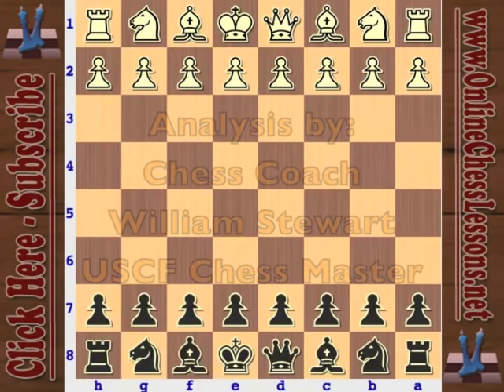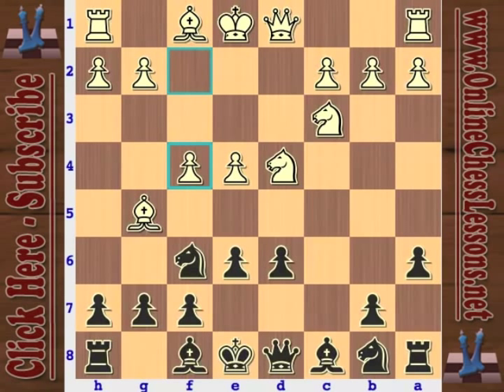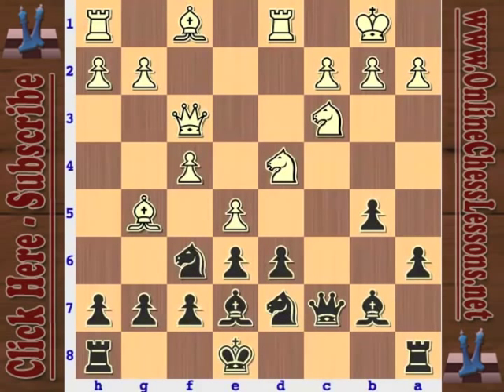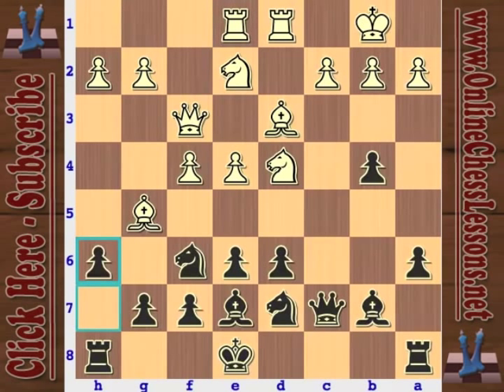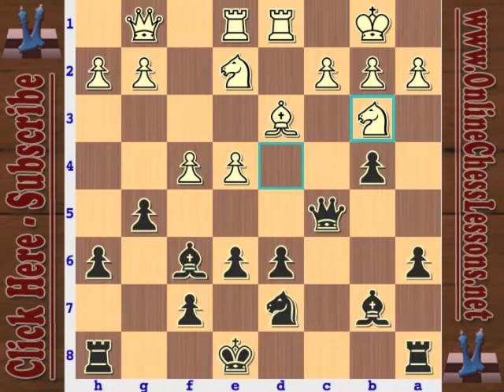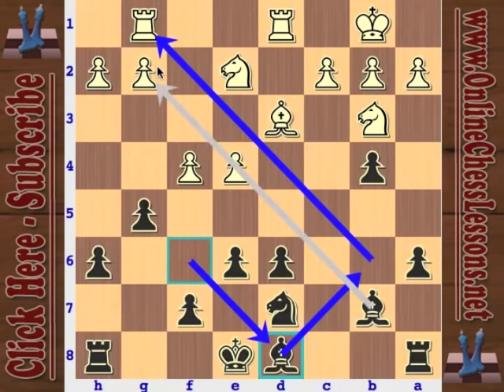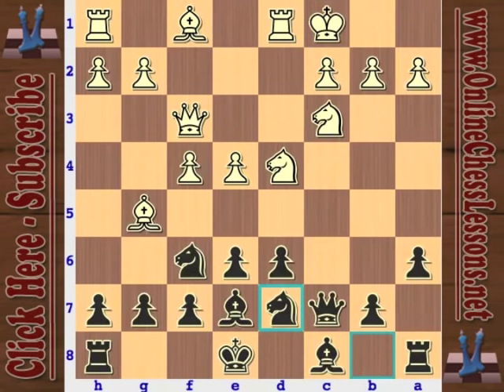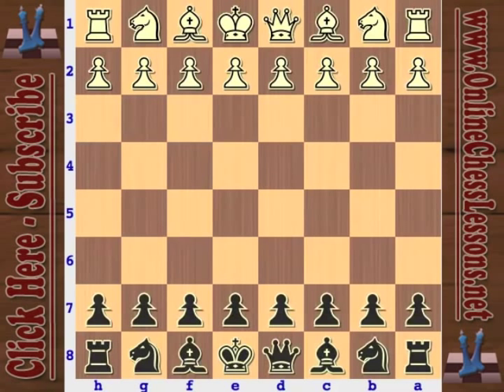Garry Kasparov vs. Bobby Fischer - Sicilian Najdorf - 6. Bg5 System (pt 2/5)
Garry Kasparov vs Bobby Fischer - Video Series (Part 2 of 5)
The 6. Bg5 Main Line of the Sicilian Najdorf is one of the most thoroughly researched and investigated lines in opening theory, as the naturally forcing nature of white's aggressive set-up leads to extremely complicated positions very early in the opening and middlegame. The 6. Bg5 set-up also frequently occurs through transpositions from the Richter-Rauzer and other related openings for white against the Sicilian Defense, however leading grandmasters have been unable to arrive at a conclusive evaluation about the line. The 6. Bg5 line in the Sicilian Najdorf is based around white establishing consistent pressure in the center with constant threats of exploding the position with a timely e5 break. In the 21st century, the popularity of the 6. Bg5 line has declined at the highest levels as many top grandmaster refuse to play e4 and allow black to achieve such dangerous counterplay with the Sicilian. The 6. Bg5 variation of the Sicilian Najdorf has been employed by notable players such as Mikhail Tal, Vasily Smyslov, Paul Keres, Jan Timman, and Milan Matulovic.